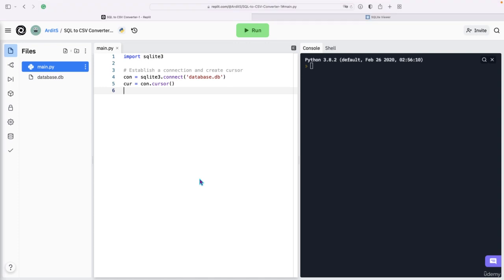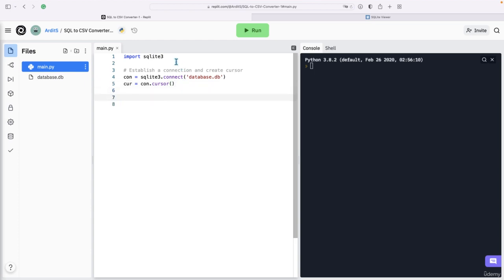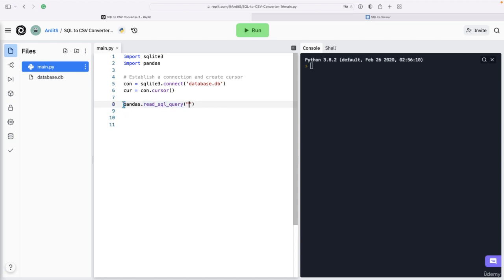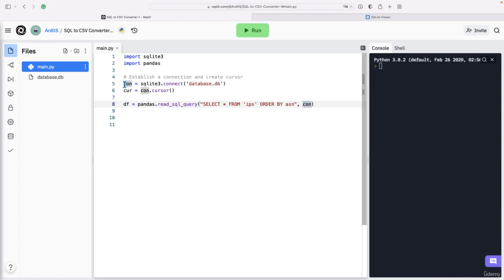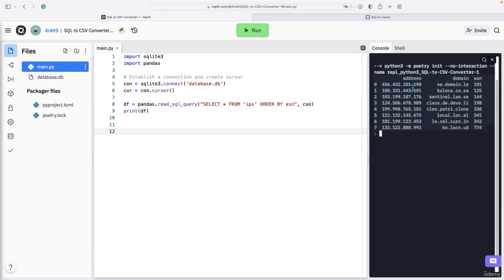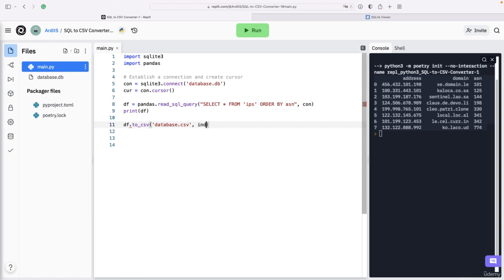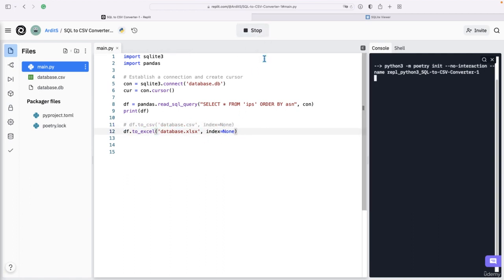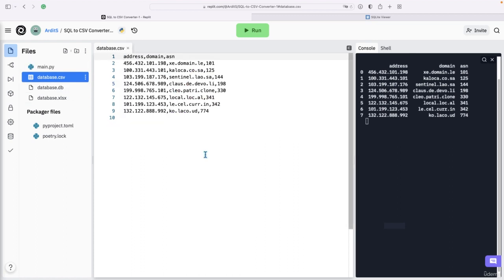Converting SQL to CSV and Excel | Automate Everything with Python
Python 3.